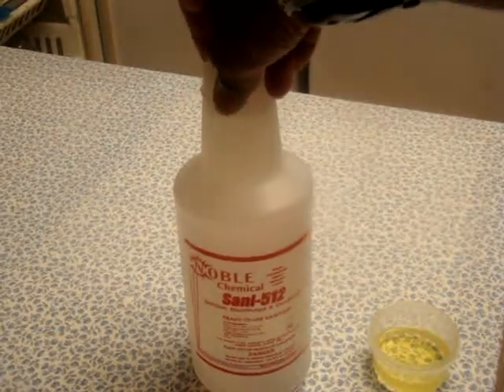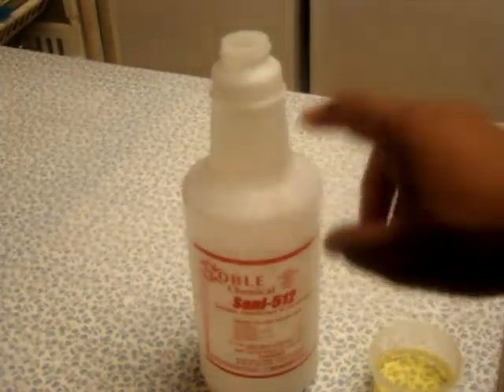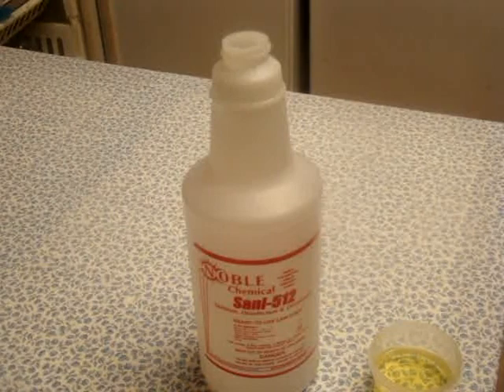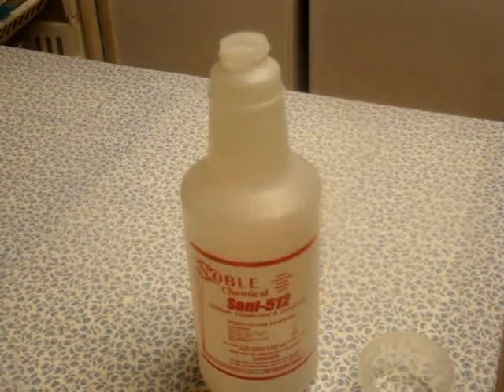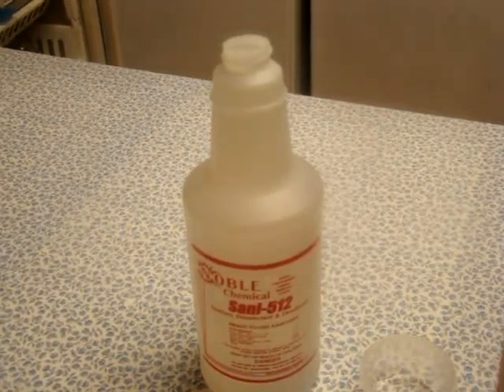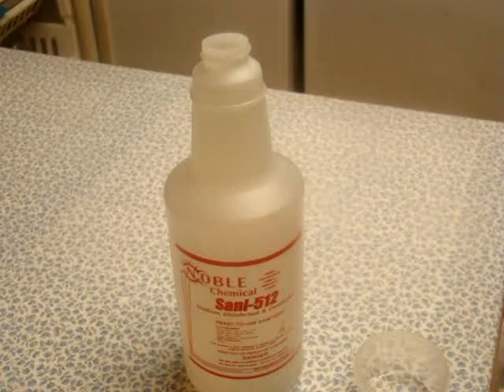Noble Chemical 7512 Food Service Labeled Bottle - Quick Review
In this quick video, I review the Noble Chemical 7512 food service labeled bottle. It's a 32 oz. bottle that I demonstrate how to fill and dilute before use. Watch as I show you how to use this convenient spritzer for all your food service needs.